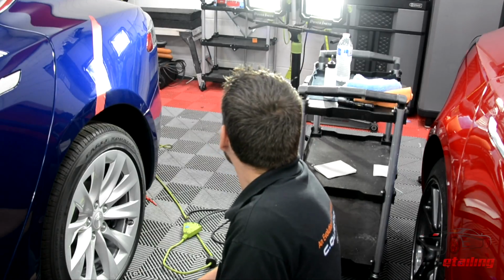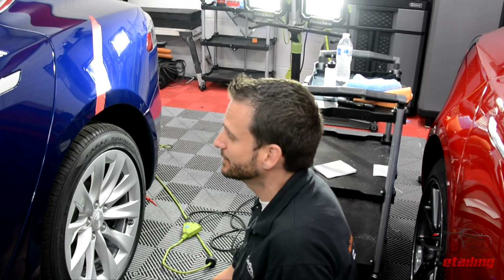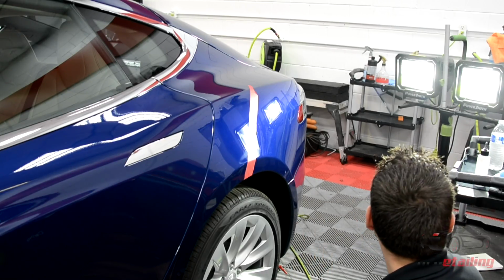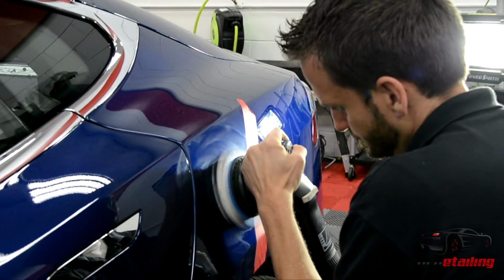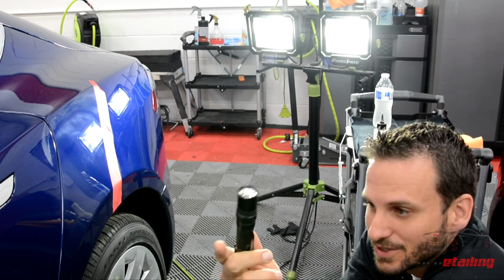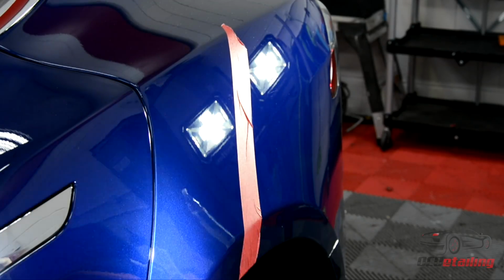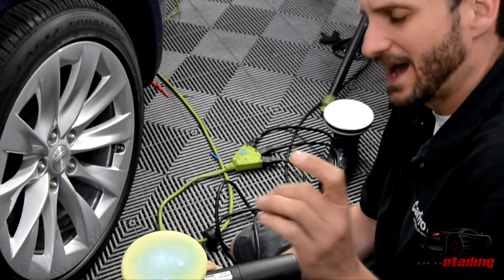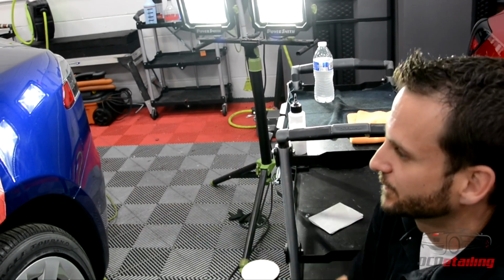Tesla - Paint Correction - OCDetailing®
Check out our Paint Correction process when making the new car shine in high definition! We have this 2017 Tesla Model S - Deep Blue Metallic Paint.

OCDetailing®

Address:
37451 Jansen Ter

Services:
Paint Correction
Paint Protection
Clear-Bra Guard
Window Polishing & Coating
Opti-Coat Pro
Suntek PPF